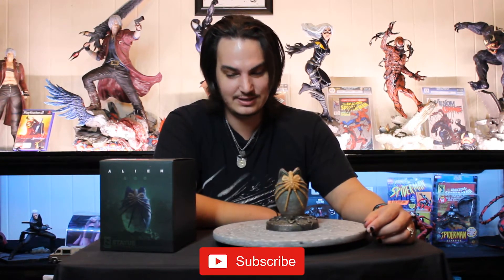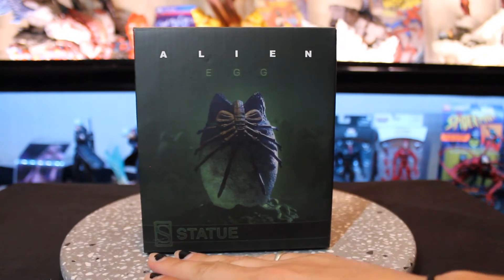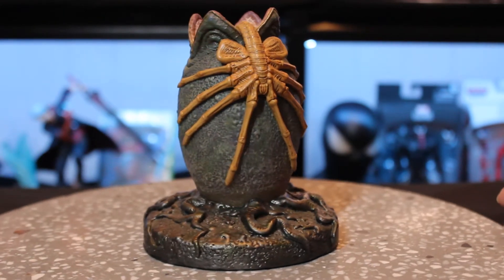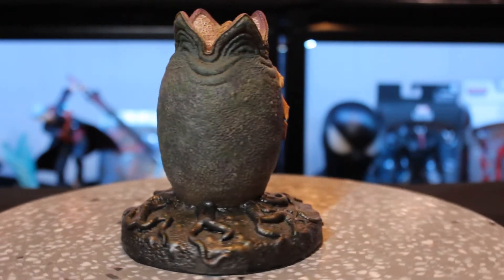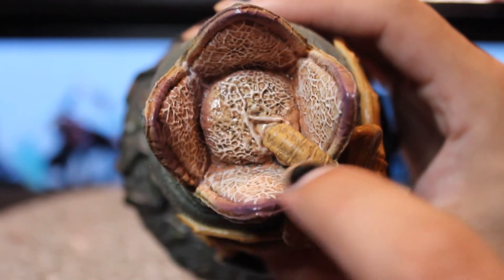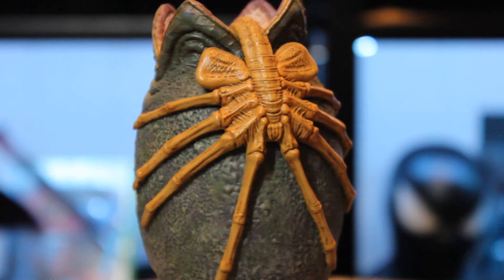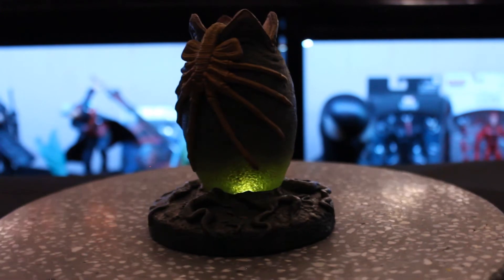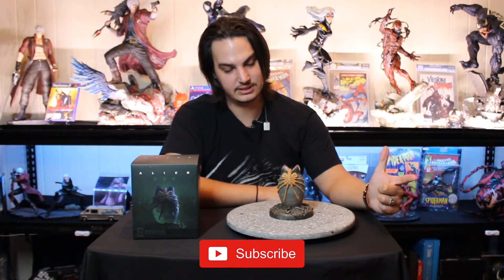Sideshow Alien Egg Review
I HAVE A HORRIBLE PAIN IN MY CHEST!

My heart exploding from reviewing this Alien Egg by Sideshow Collectibles!
This adorable little guy is an affordable must have for any Alien fan! With a great paint job and a glow feature, why would you ever want to throw it out into space!